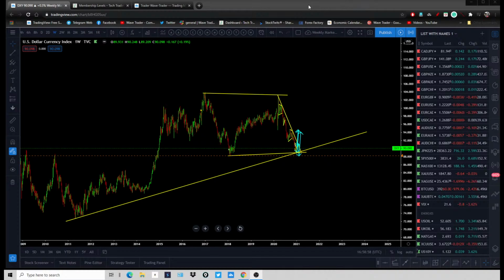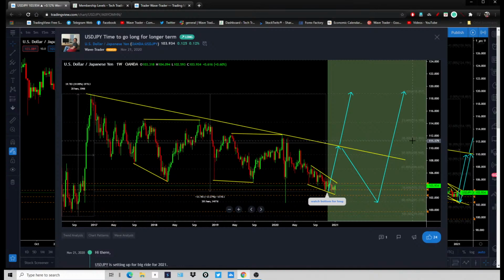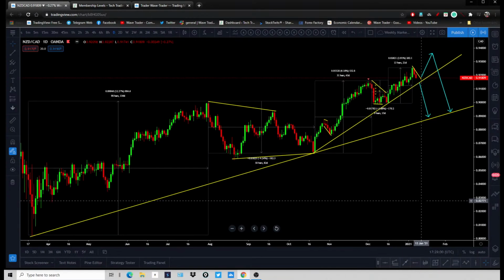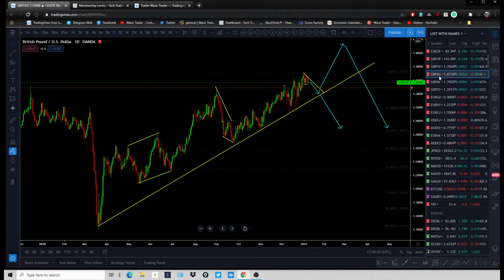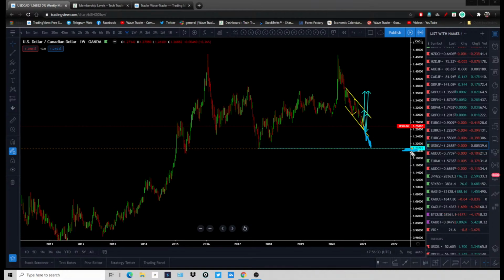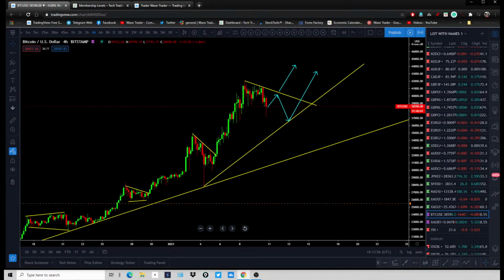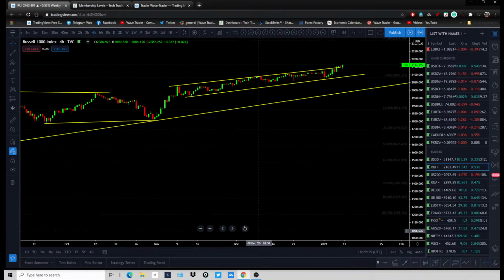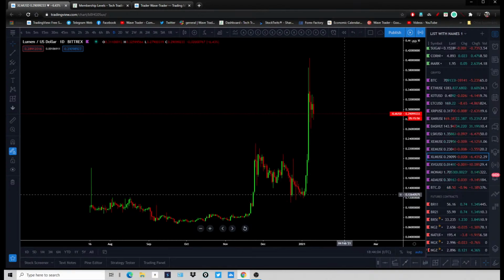Forex, Stock and Crypto Weekly Market Outlook from 11 to 15 January 2021